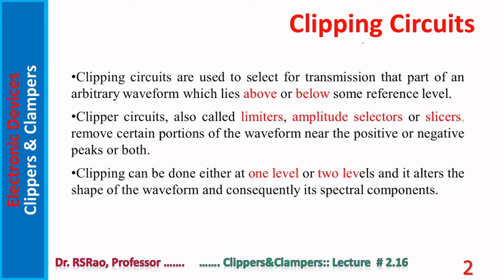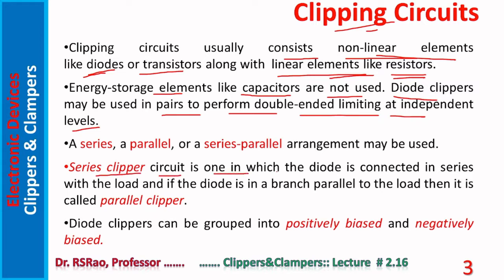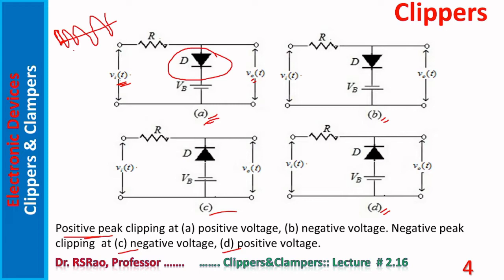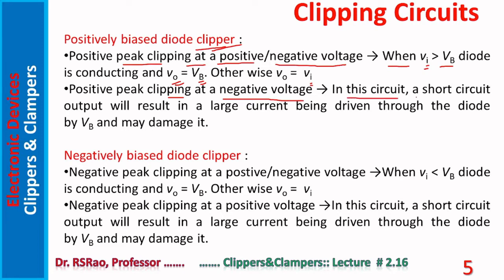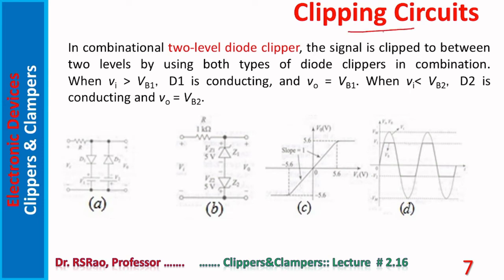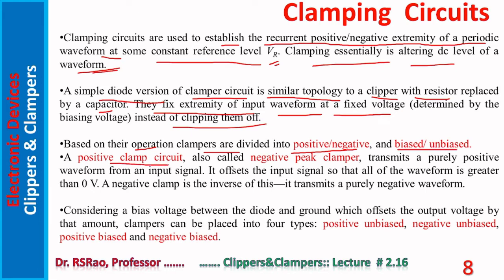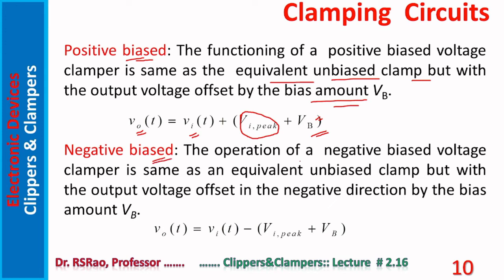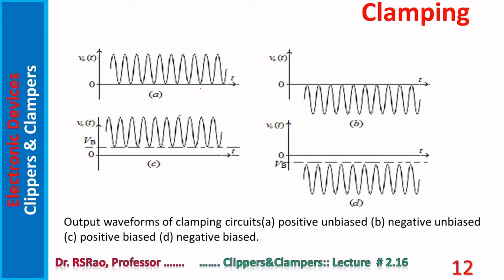SDC. 2.16. Clippers & Clampers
The design and functioning of circuits with diodes for clipping and clamping are described and discussed in the present session.